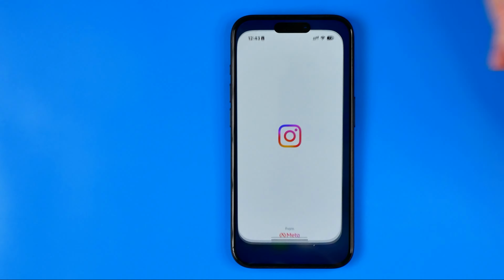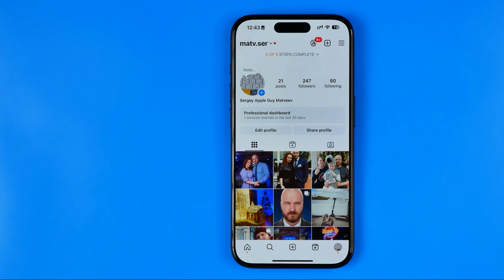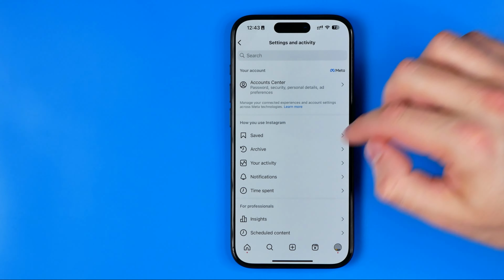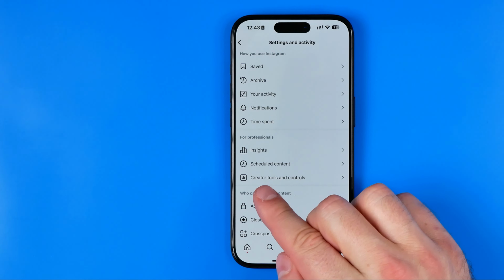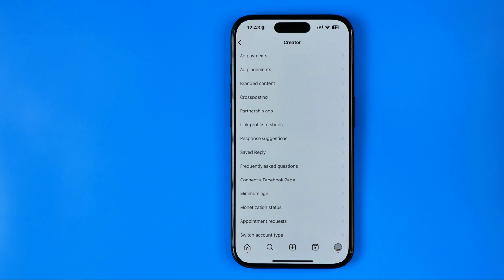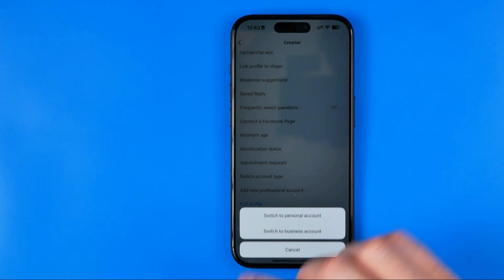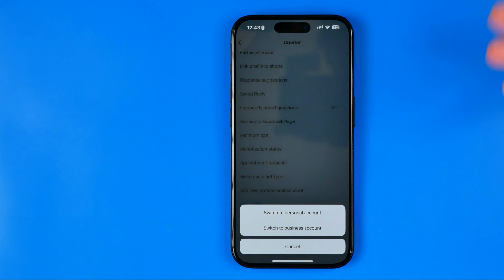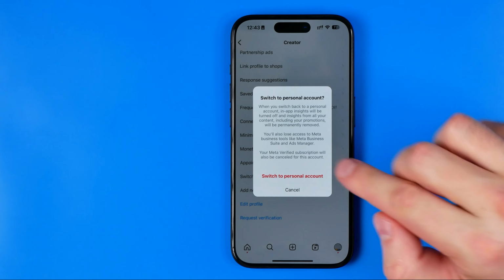How to Turn Off Professional Account on Instagram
Here's how to turn off professional account on instagram! In this video I will show you how to turn off professional account on instagram new update. Be sure to watch the video to the very end. You will learn how to delete professional dashboard on instagram. That's easy and simple to do!